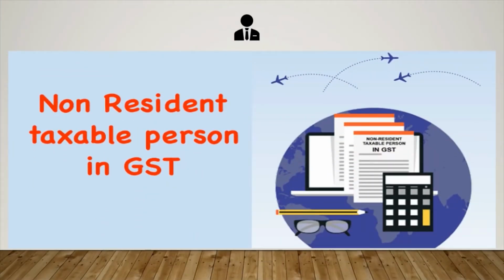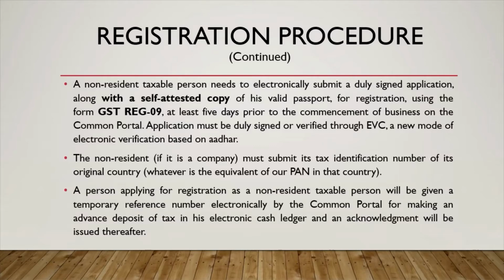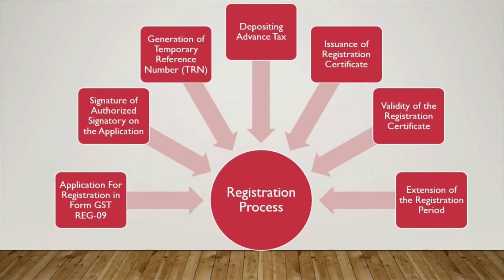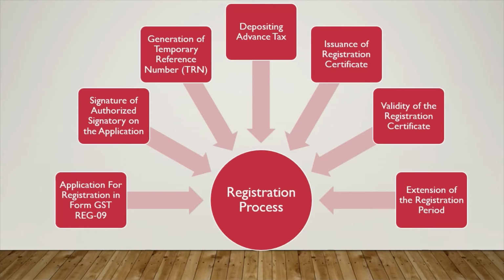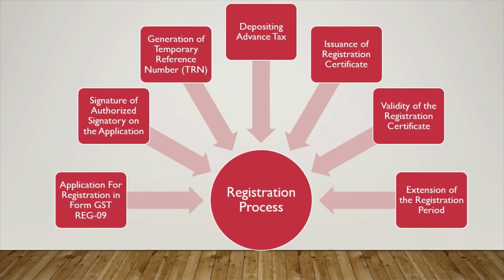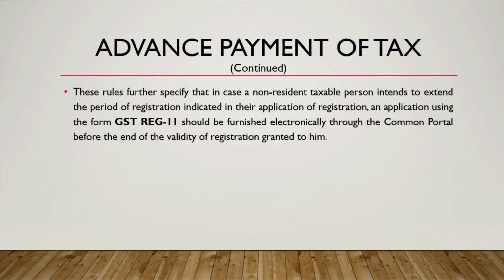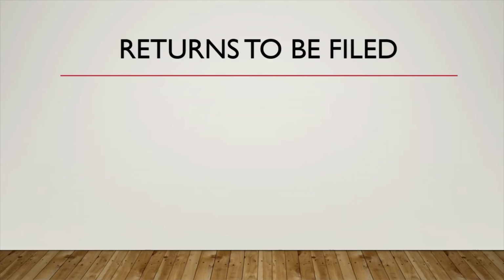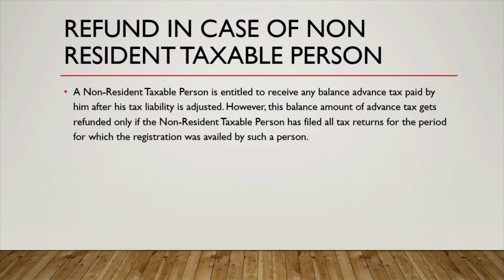Non-Resident taxable person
Detailed explanation of the Concept of Non-Resident taxable person